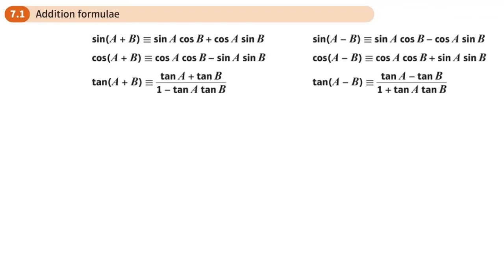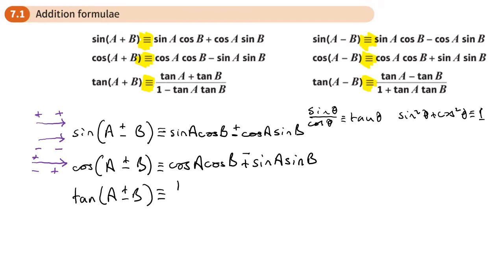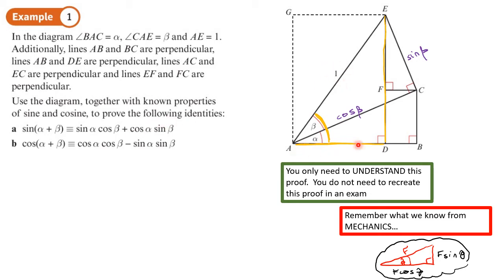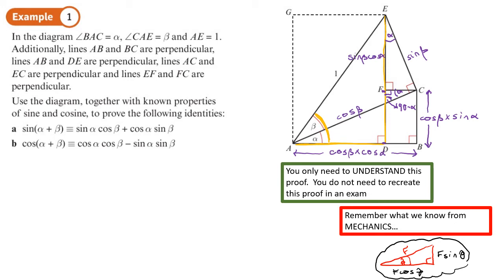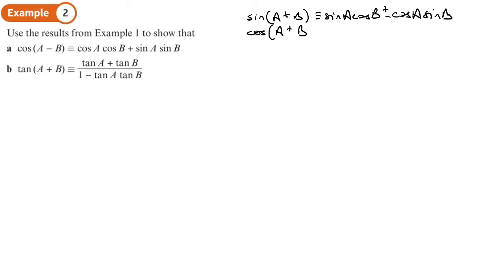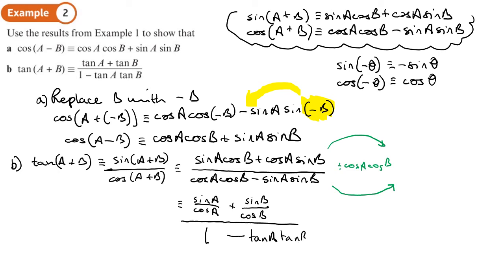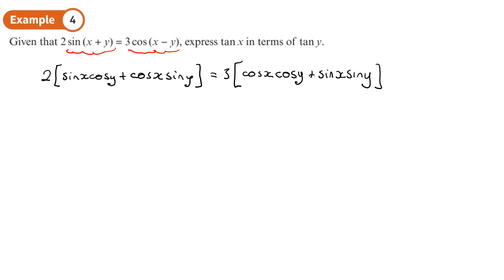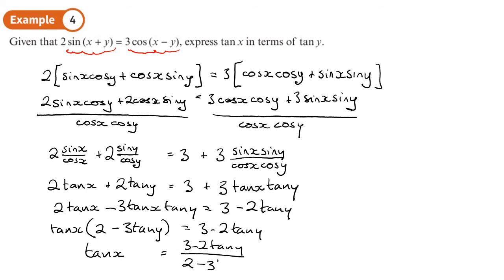7.1 Addition Formulae (PURE 2 - Chapter 7: Trigonometry and modelling)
hindsmaths Learning and using the addition formulae for sin, cos and tan
0:00 Intro
15:23 Example 1 (Proof)
15:40 Example 2
20:52 Example 3
23:29 Example 4
28:19 End/Recap